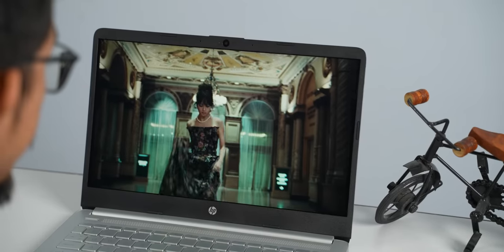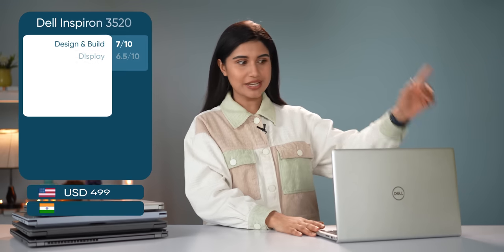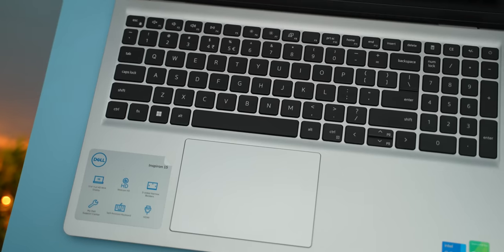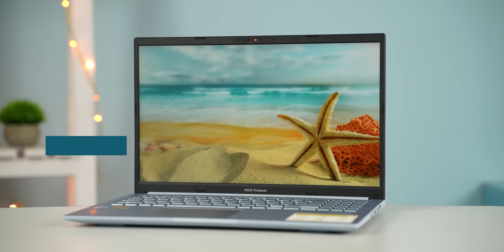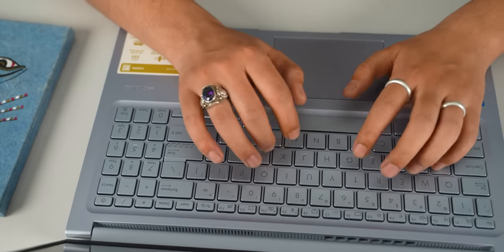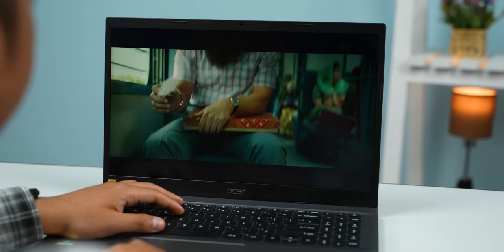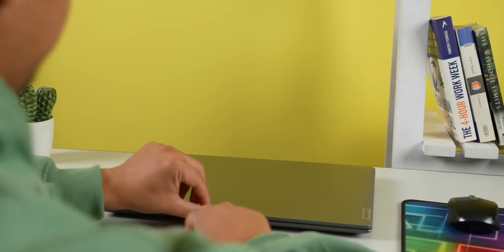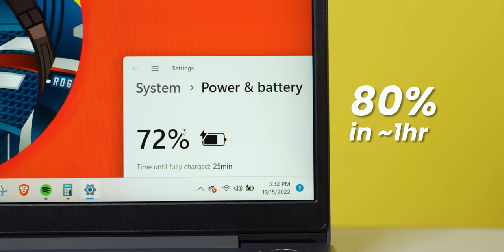Best Budget Laptops to Buy in 2023 | My Top 5 Picks!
Hi everyone, in this video, I have listed the best budget laptops that you can buy in 2023. If you are a student looking to buy a laptop for school/college or  if you are looking for a good budget laptop for your office work, then you should watch this video till the end.

1. Lenovo IdeaPad 3 (2022)

2. Acer Aspire 5 (2022)

3. Asus VivoBook 15 (2023)

4. Dell Inspiron 3520

Honorable Mentions:
1. RedmiBook Pro
2. MSI Modern 15

Chapters:
00:00 - Intro
00:50 - HP 14s
02:09 - Dell Inspiron 15 3520
03:31 - Asus Vivobook 15
05:11 - Acer Aspire 5
06:19 - Lenovo Ideapad 3 2022
07:52 - Verdict